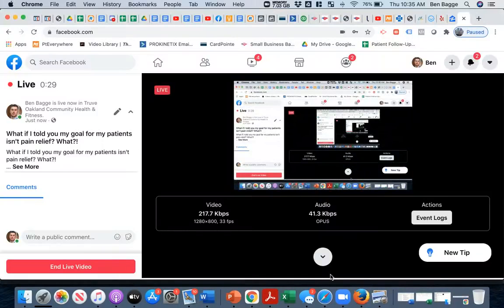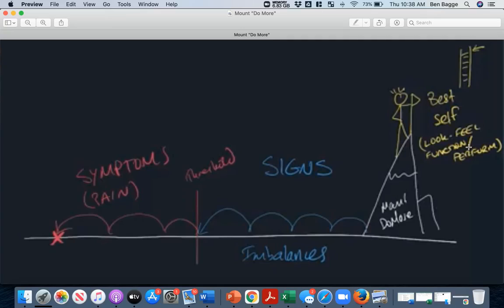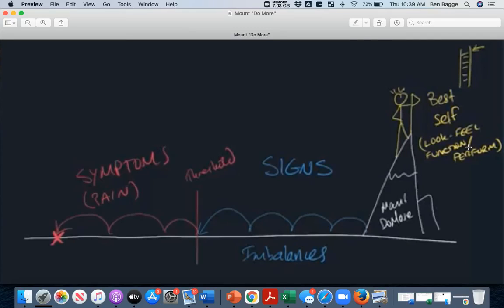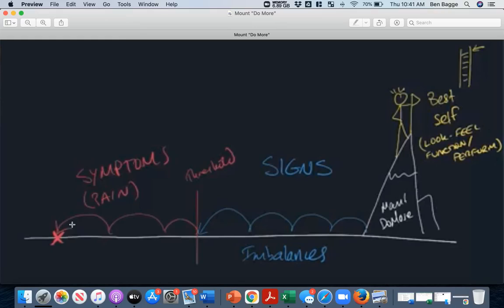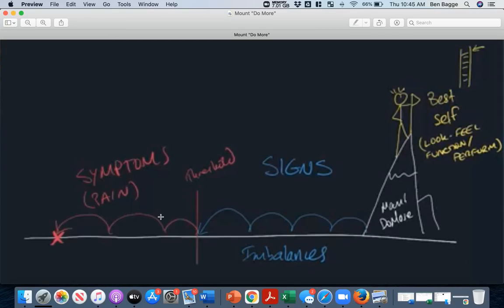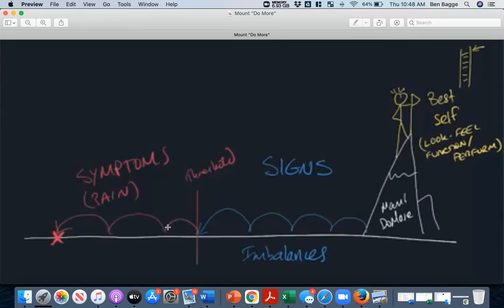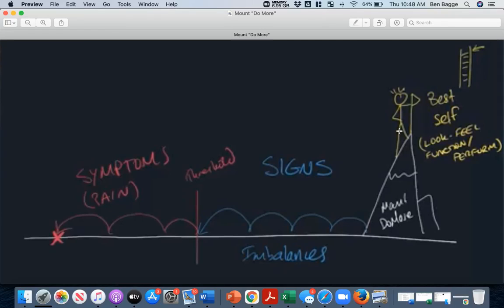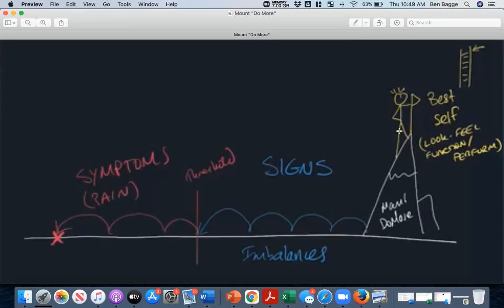Why Your Goal Shouldn't Be "Pain Relief" When Working Through An Injury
It's totally normal to be searching for pain relief when dealing with an injury. However, this video discusses why it shouldn't be your main goal when overcoming an injury. It should be much more than that!

This video also maps out what a typical patient's journey looks like and gives you a glimpse into our 3 Step Process that has helped people overcome injury and run the Boston Marathon, Squat 500+ Lbs, simply be able to play with their kids again, and so much more!